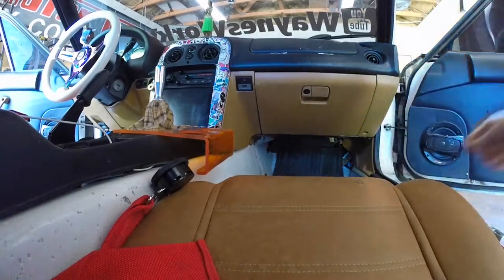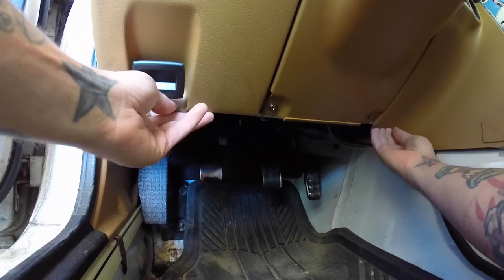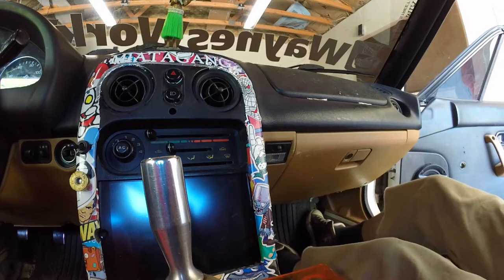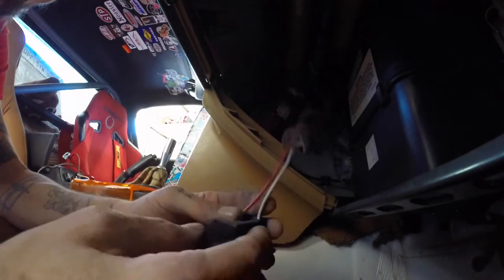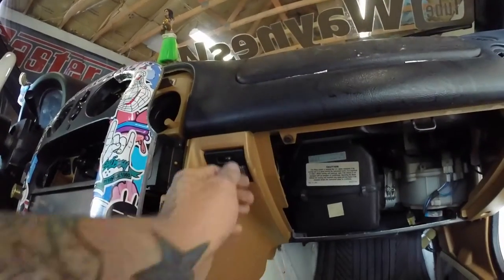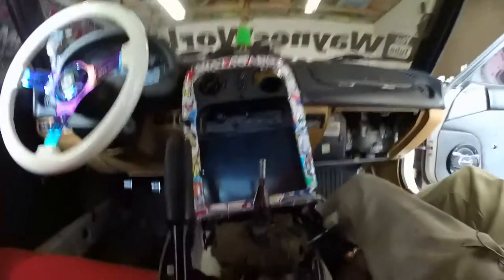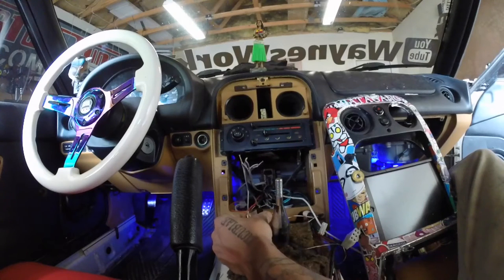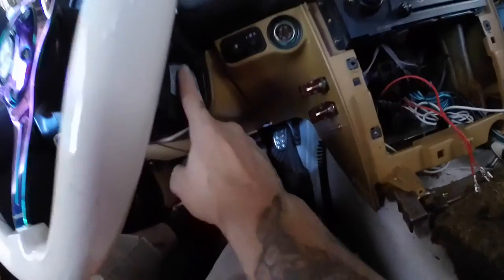Miata BLACKLIGHT interior lighting S05E47